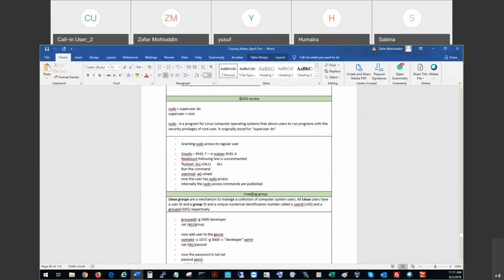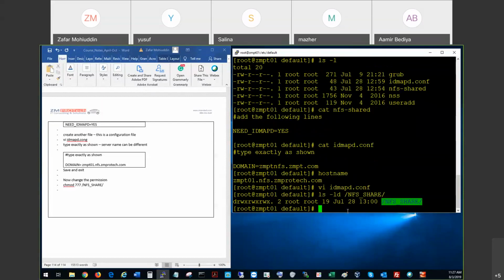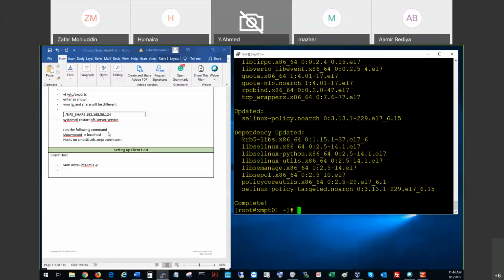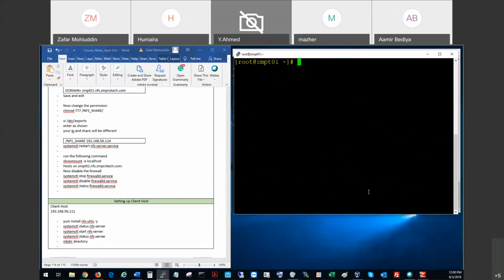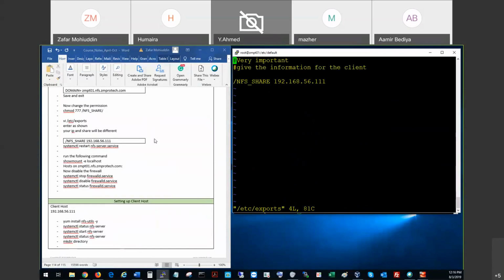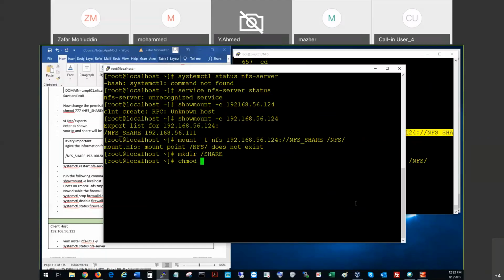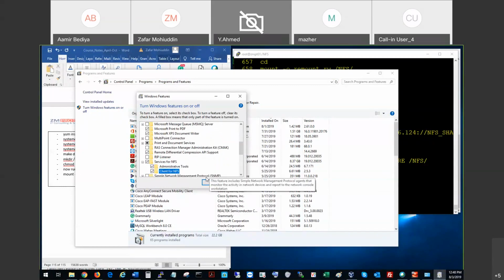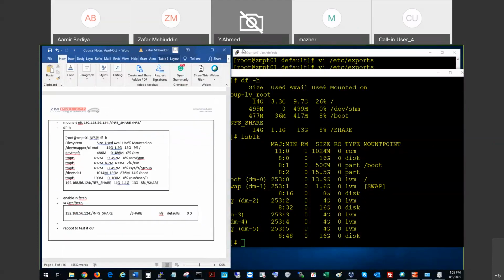ZM PROTech Linux Academy 08-03-2019 0155 by Zafar Mohiuddin